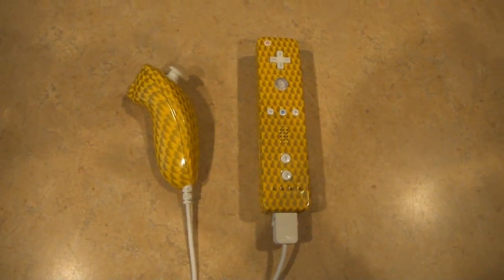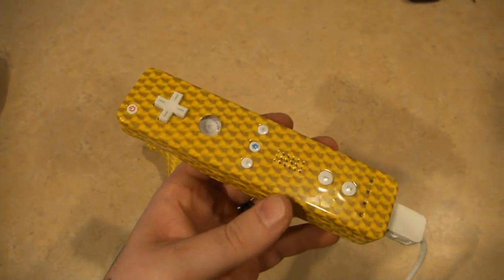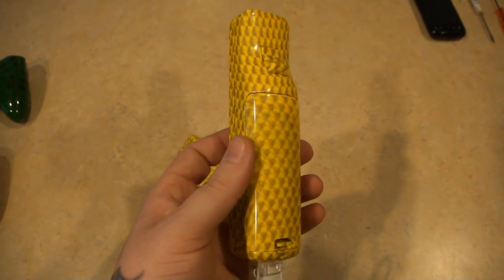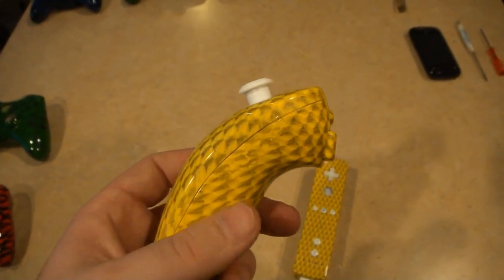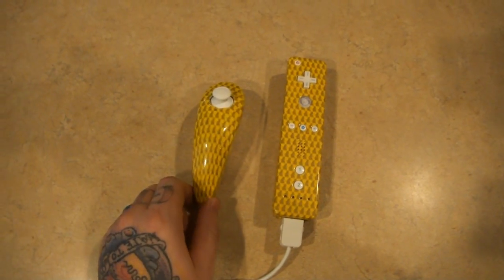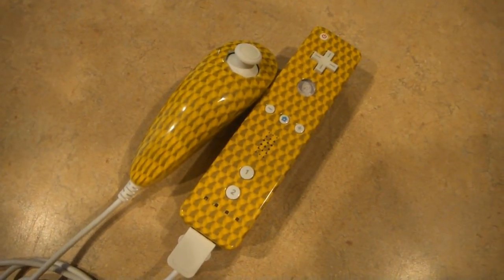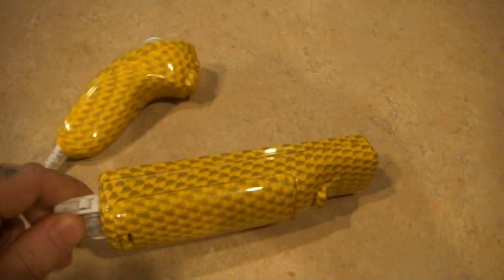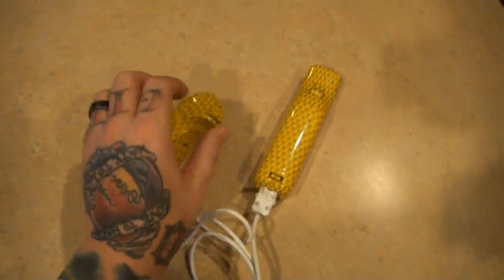Hydro Modz Yellow Carbon Fiber Fish Scale Wii Mote Nunchuck for Blame Truth